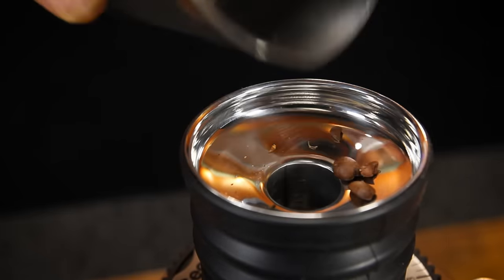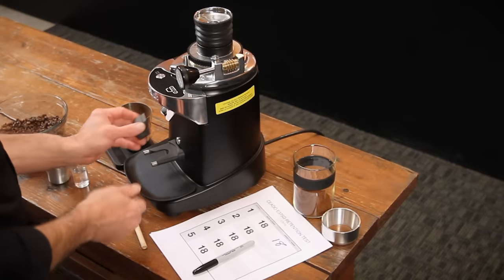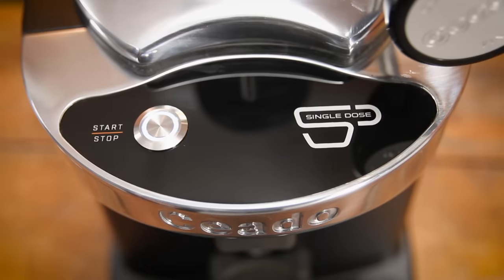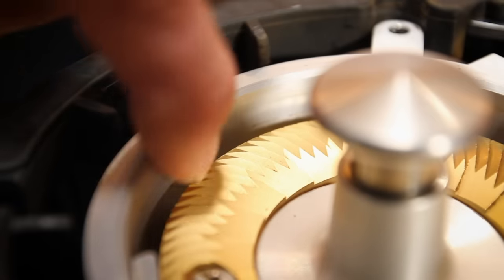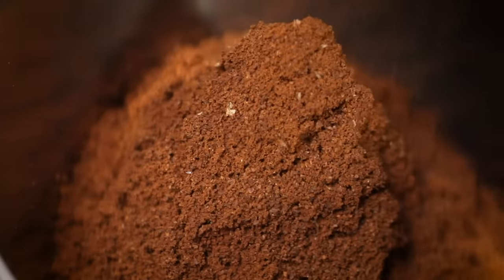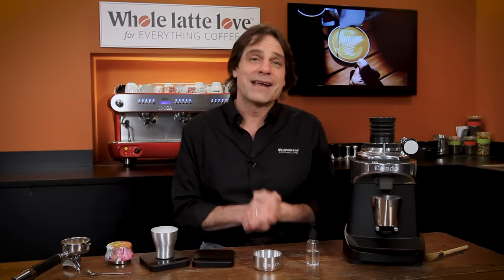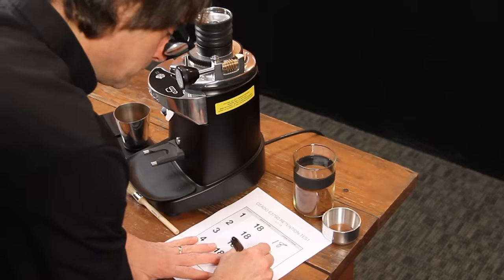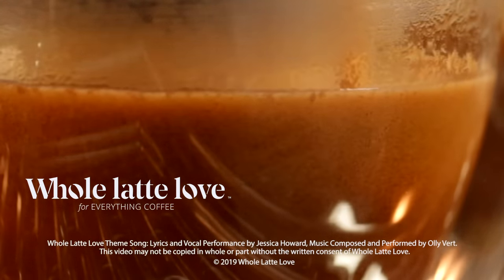Review: Ceado E37SD Single Dose Titanium Burr Coffee Grinder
Review of the Ceado E37SD single dose coffee grinder with 83mm titanium burrs. Get results of grind retention tests. Learn how to use the Ross Droplet Technique - RDT. See how the worm gear adjustment operates for both super-precise control of grind size and quick macro size changes from super-fine for espresso to coarser settings for drip, pour-over and press brewing. Also see The Jack leveler in action. Try The Jack and you'll never use a tamper again!